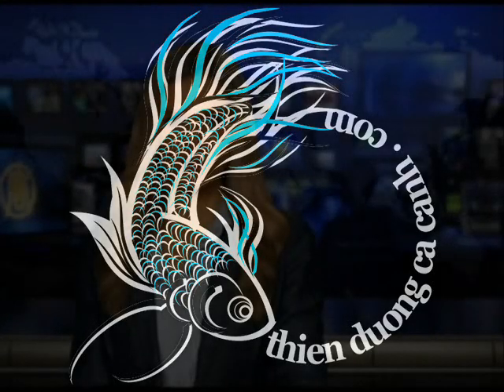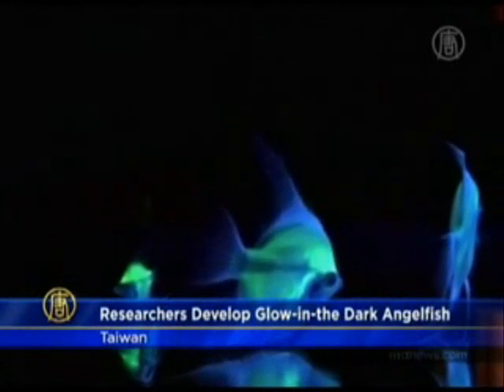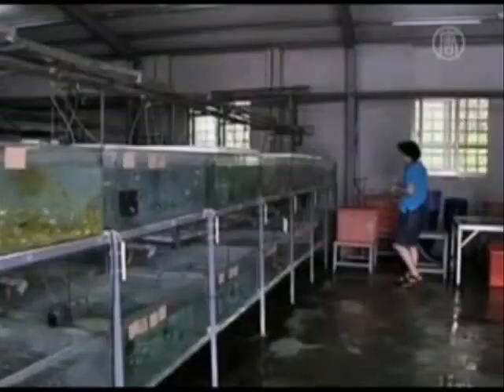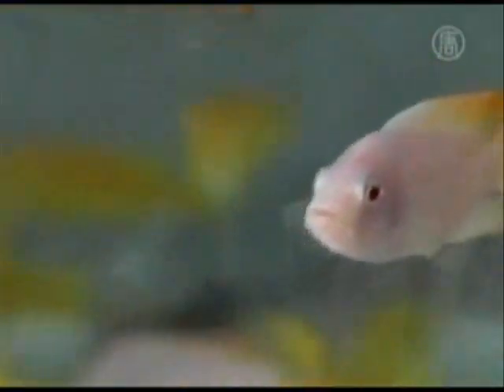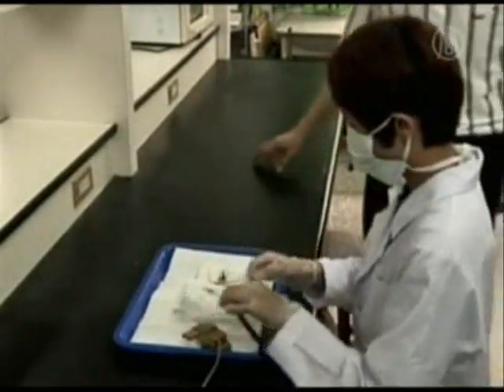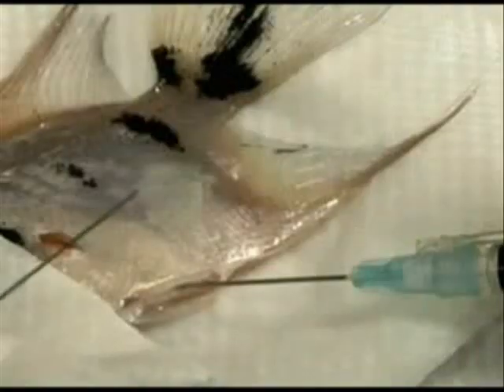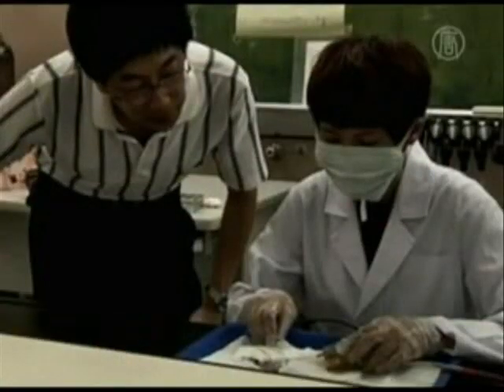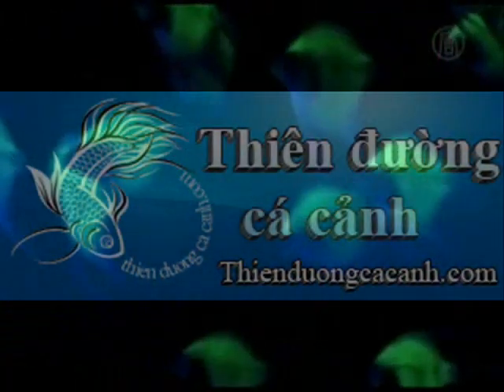Cá Thần Tiên Phát Sáng Huỳnh Quang ở Taiwan - Thiên Đường Cá Cảnh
Thiên Đường Cá Cảnh - Diễn đàn chim cá cảnh Việt Nam